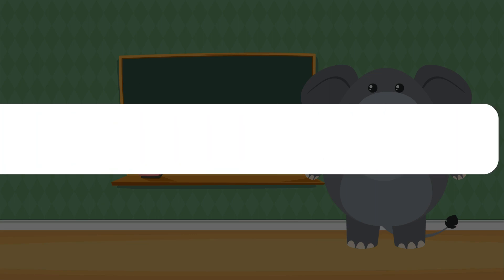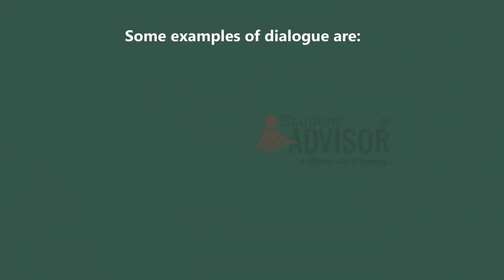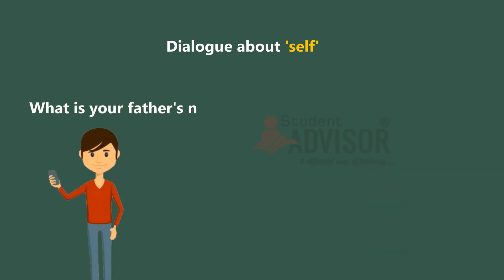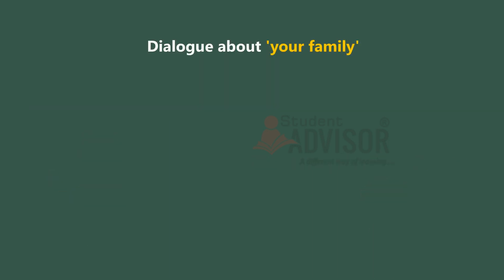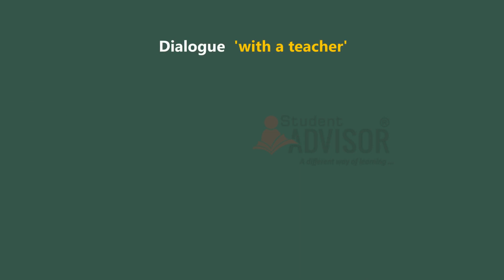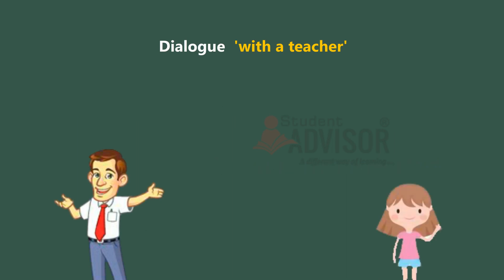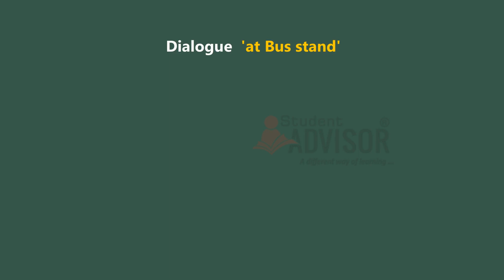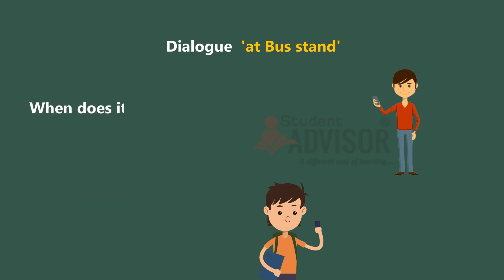English Grammar Class 7 - Dialogue Writing